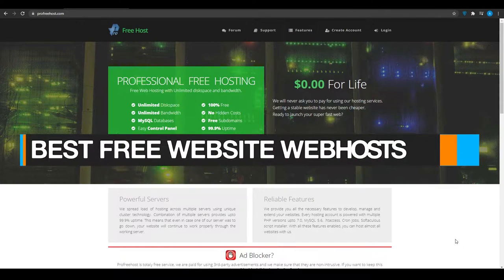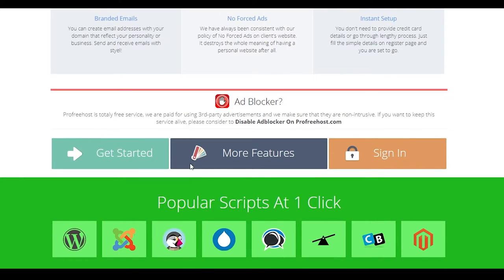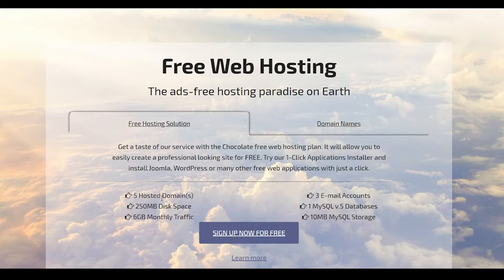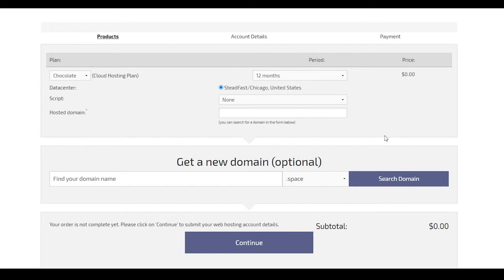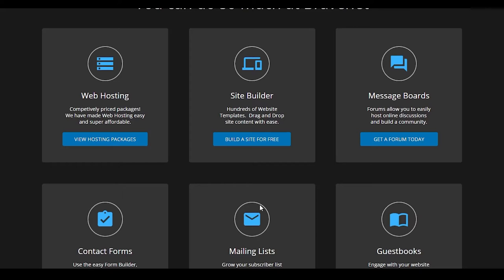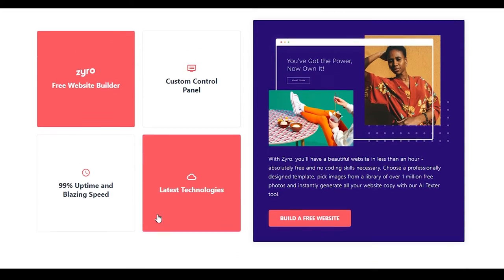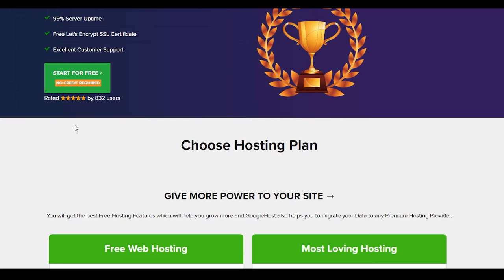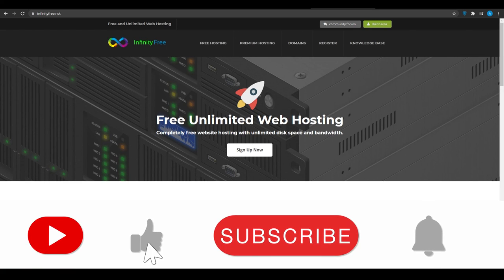Best FREE Website Webhosts | FREE Webhosting 2024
In this video I show you the Top Free Web Hosts That You Can Use In 2024